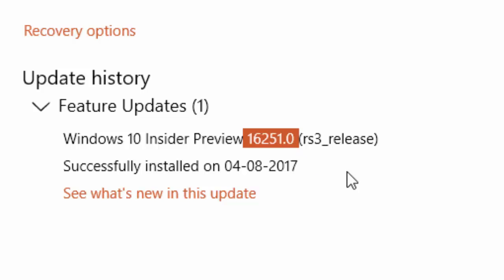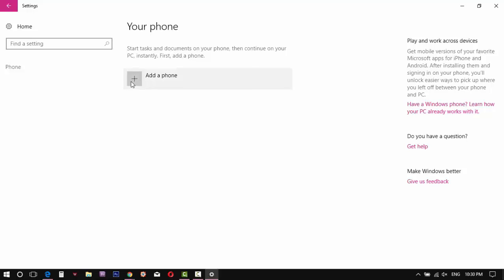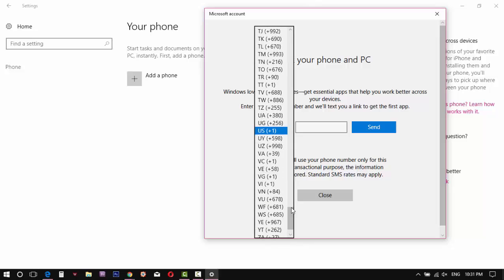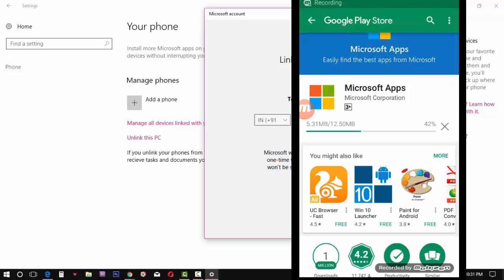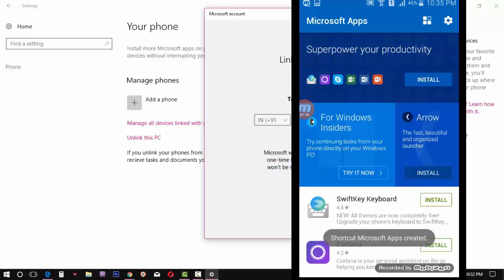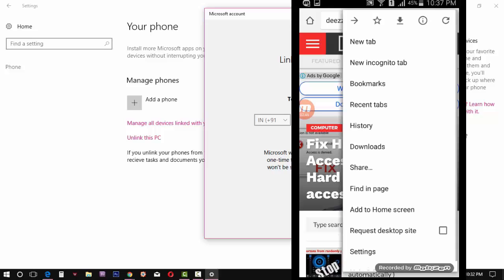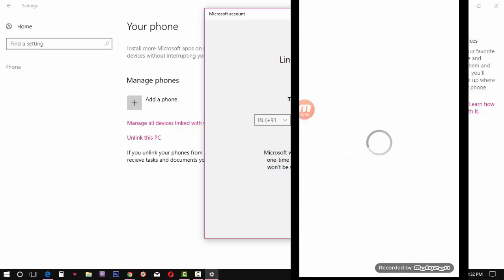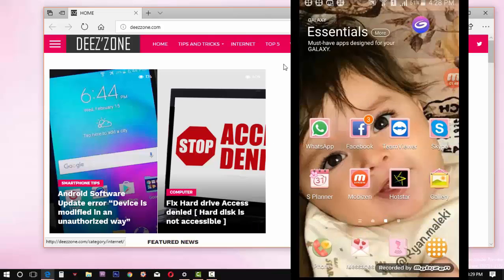Windows 10 new feature, Link your android, iPhone devices.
How to Link mobile phone on windows 10. Windows 10  latest build 16251, How to use the new feature on your mobile phone. Link android phone in the windows 10 PC. How to share websites Phone to PC without USB or Bluetooth.

Any amount you can give is welcome..